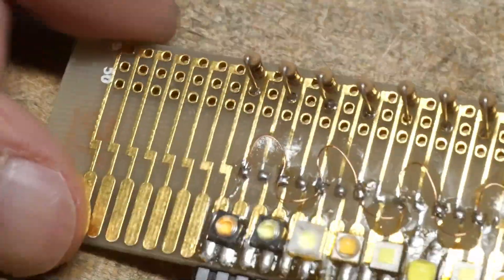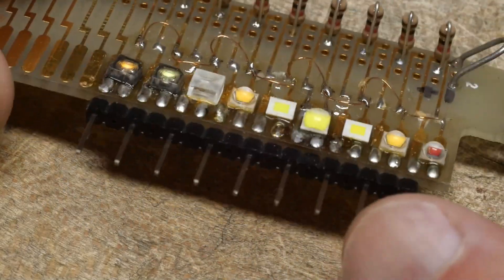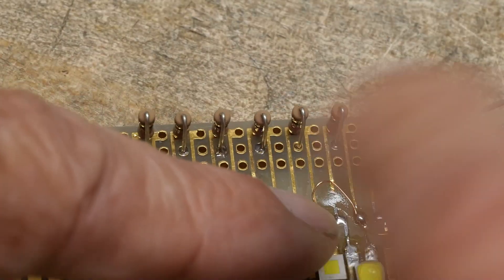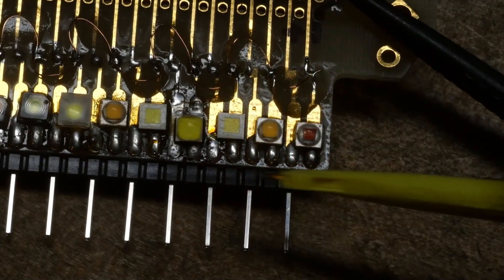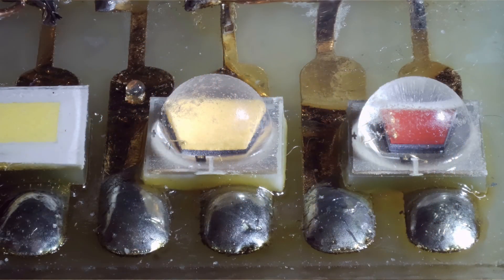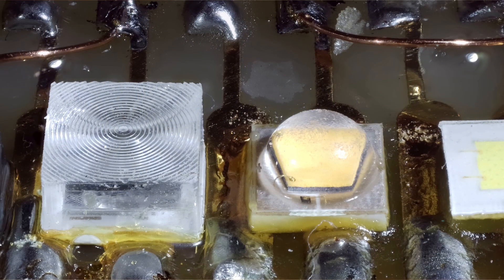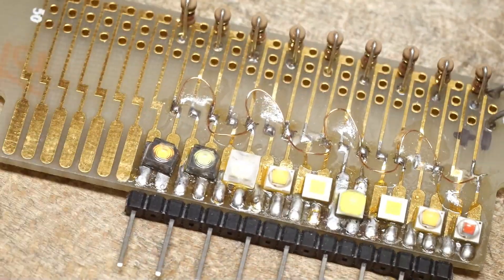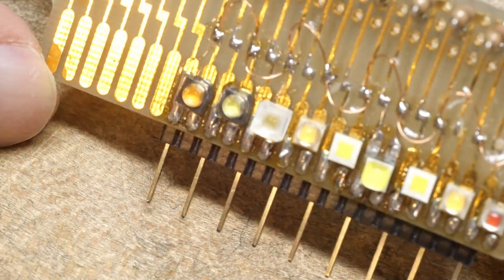#2429 LEDs with Lenses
Episode 2429